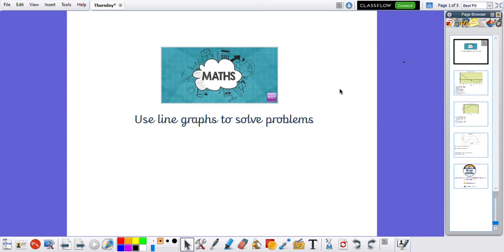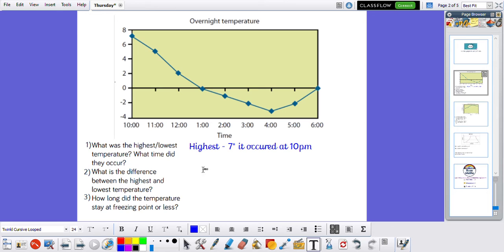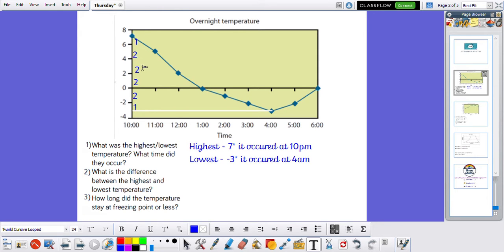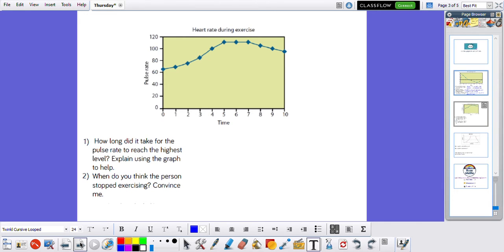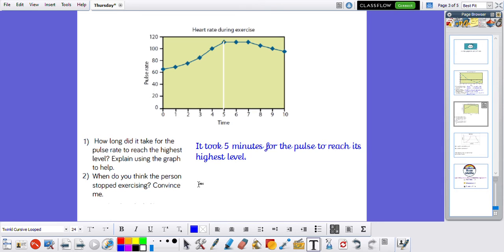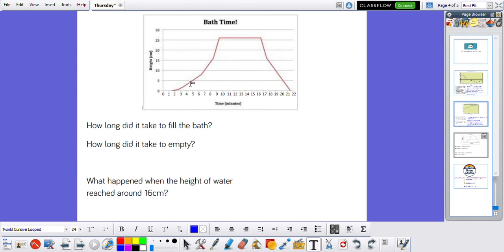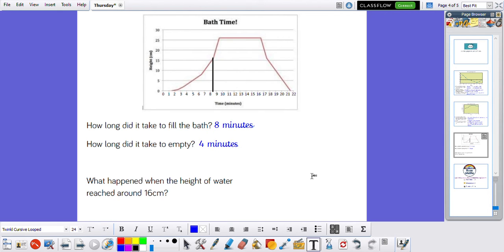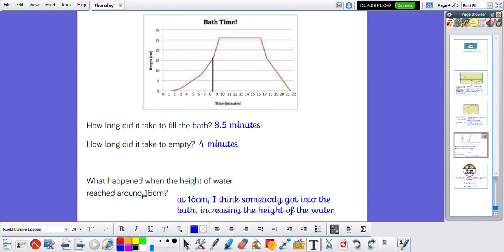Year 5 - 2nd July - Maths